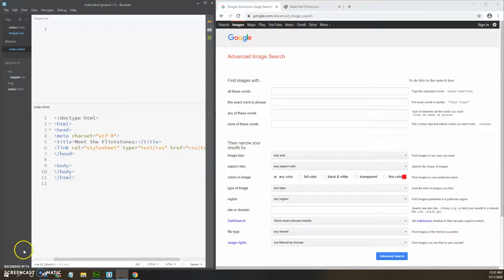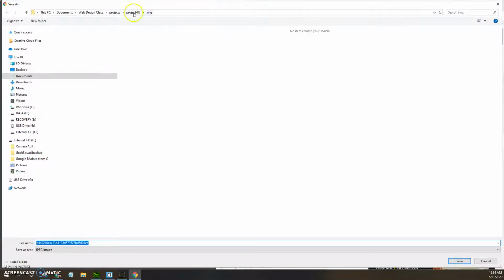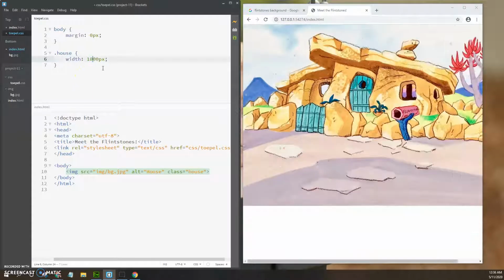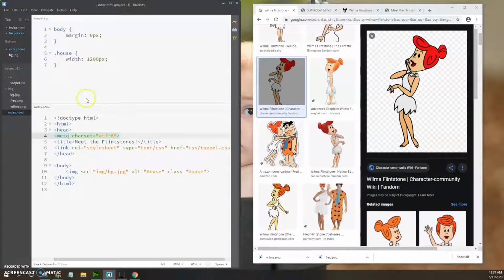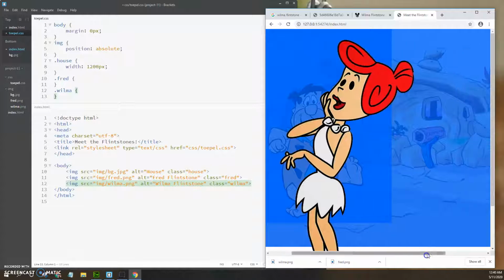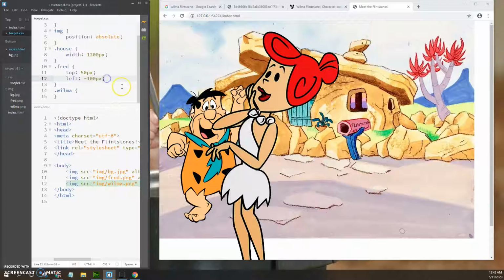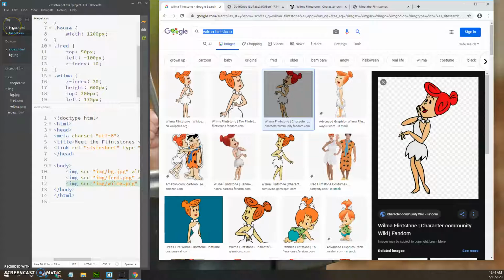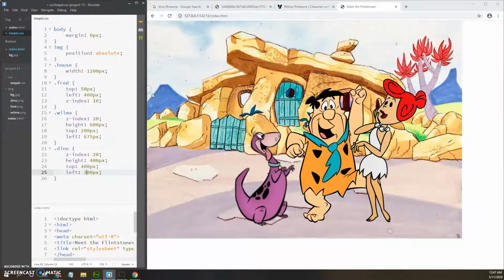Positioning images on a webpage